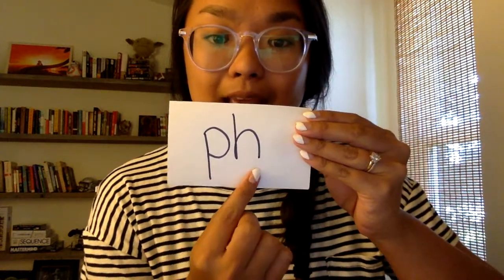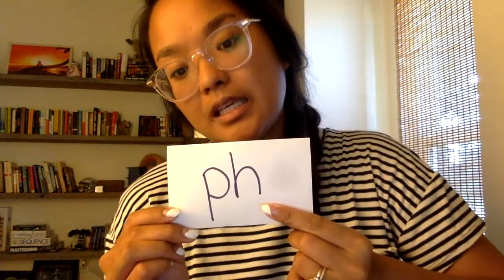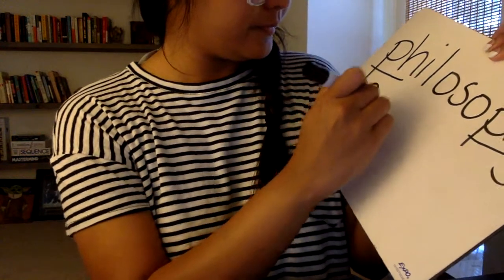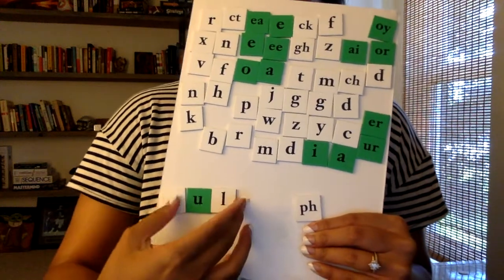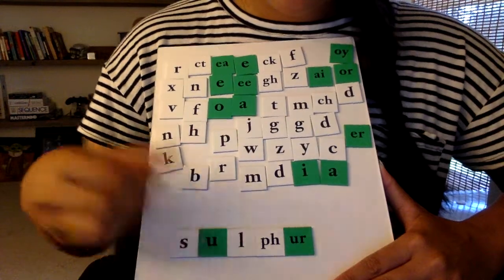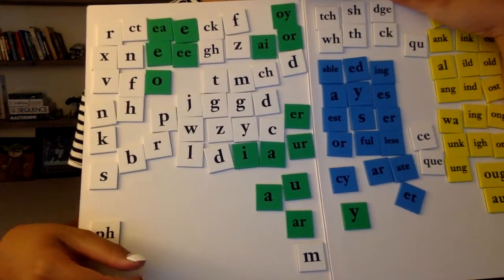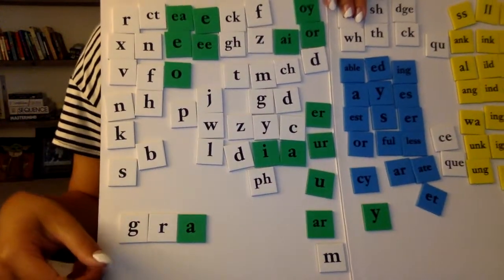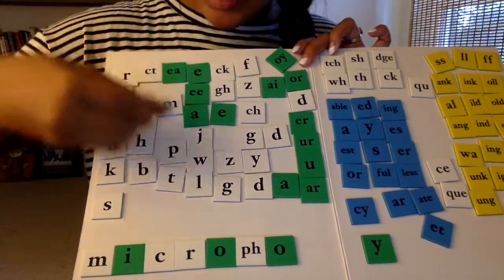SPIRE Level 6 - Lesson 4a- ph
Lesson 4a (Steps 2 and 3)